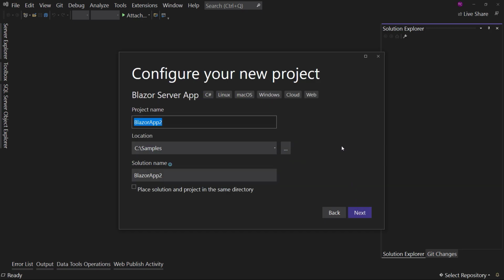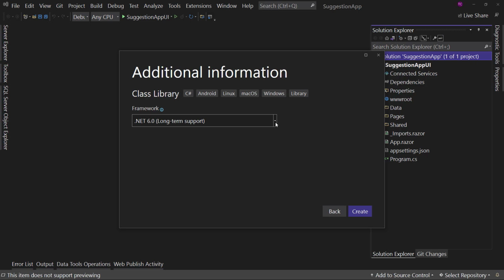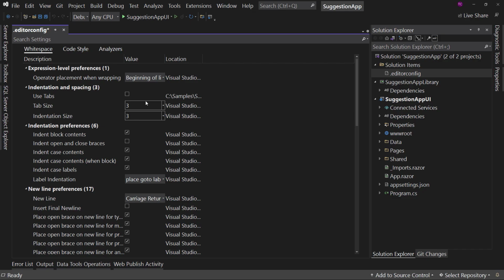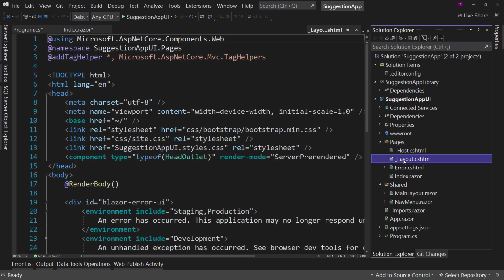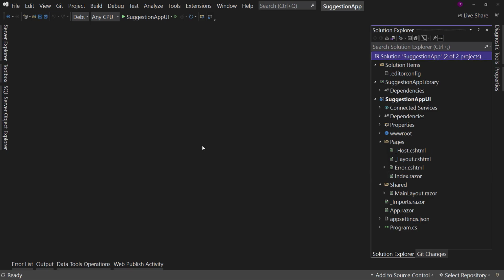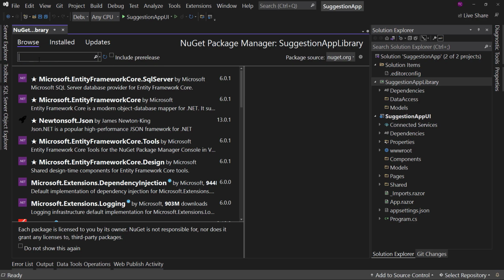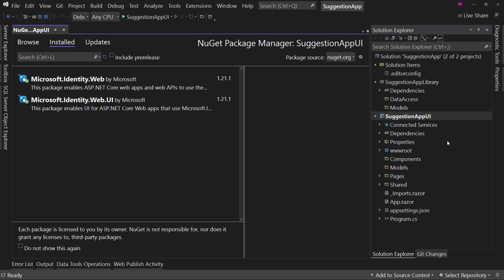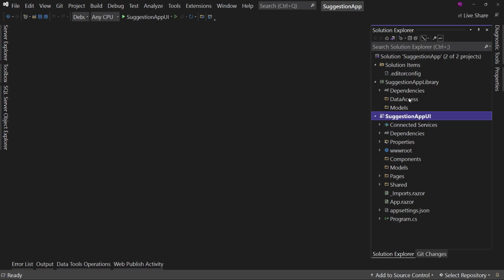Building a Suggestion Site App - Lesson 6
0:00 Intro to the course series and useful info
1:10 Create new project in Visual Studio 2022.
1:30 Setting up UI project
3:35 Setting up Class Library
6:35 Add .editorconfig
10:00 Cleaning up Blazor project
15:00 Adding structure to class library and UI project.
17:25 Adding NuGet-packages (Class Library)
18:10 Microsoft.Extensions.Caching.Memory (6.0.0.)
18:20 Microsoft.Extensions.Configuration.Abstractions (6.0.0)
18:40 MongoDB.Driver (2.14.1)
20:00 Adding NuGet-packages (UI Project)
20:10 Microsoft.Identity.Web (1.12.1)
20:40 Microsoft.Identity.Web.IU (1.21.1)
22:45 Setting up Dependencies
Thanks to SodaDK for the course breakdown